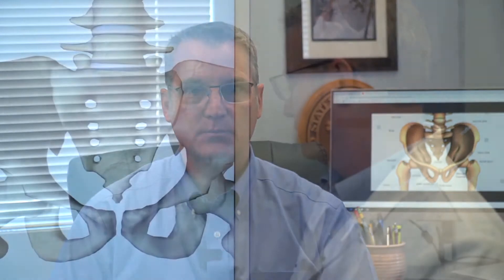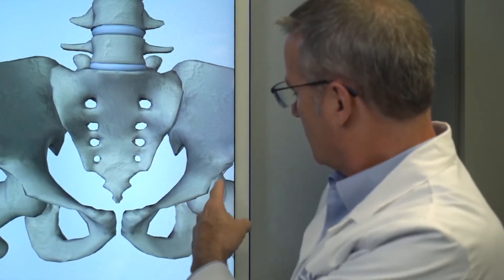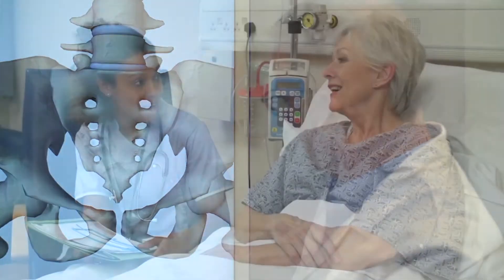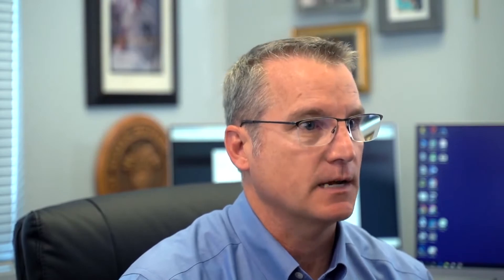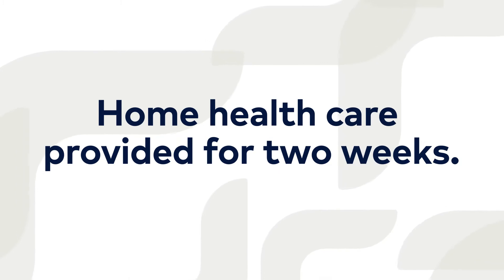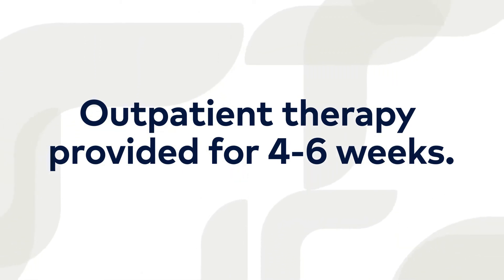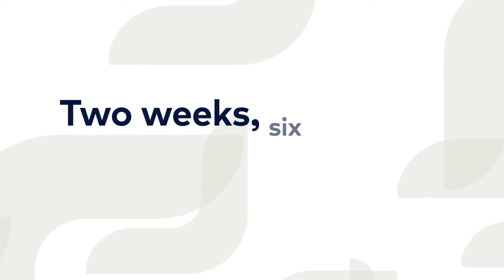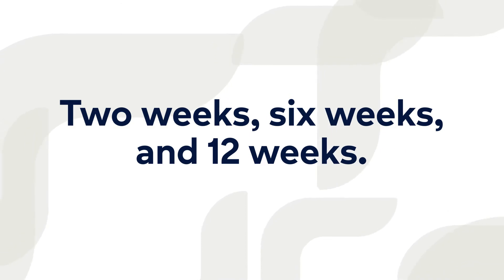Dr. William Stanton explains total hip surgery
Watch to learn what to expect when undergoing total hip surgery.